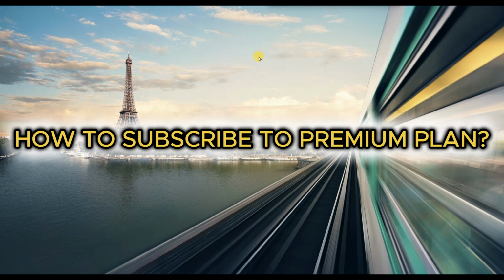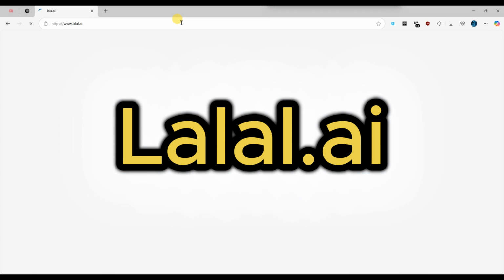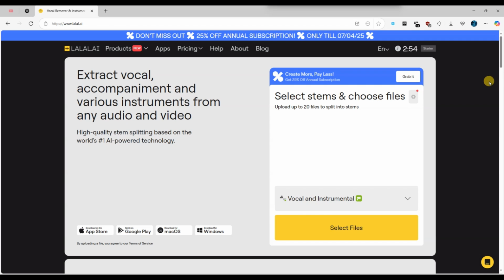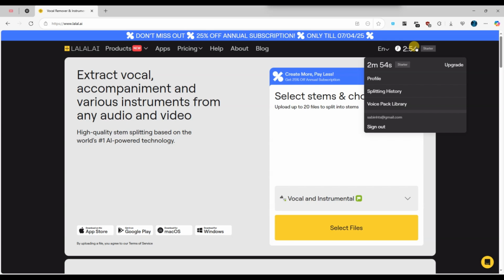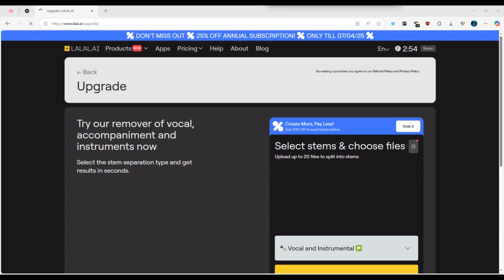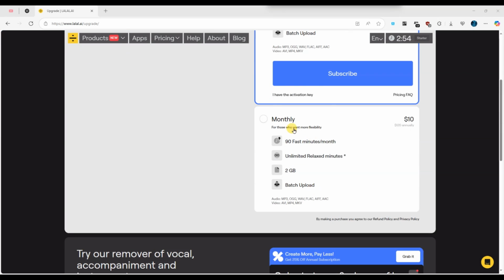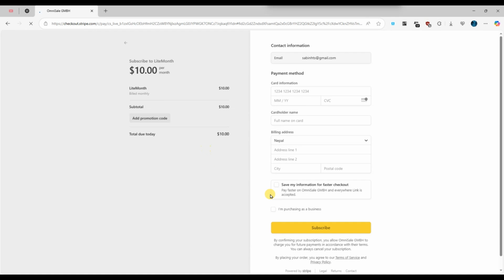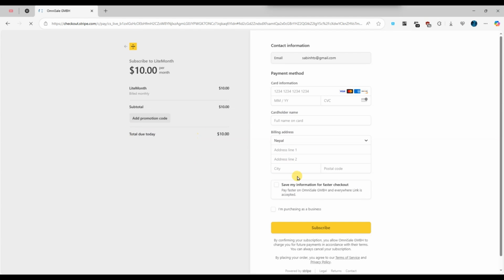How to Subscribe to Lalal.ai Premium Plan 2025?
Looking to unlock the full potential of Lalal.ai? In this detailed guide, we’ll show you exactly how to subscribe to the Lalal.ai premium plan and gain access to advanced features like faster processing, larger file uploads, and unlimited usage. Whether you want to upgrade from the free version or start fresh with premium benefits, this video covers everything from navigating the website, choosing between monthly and annual plans, to completing the checkout process smoothly. Perfect for musicians, content creators, and audio editors who want professional-quality vocal and instrumental separation with no limits.

Got questions? Drop them in the comments, and we’ll be happy to assist!